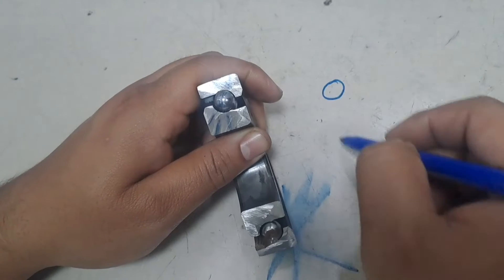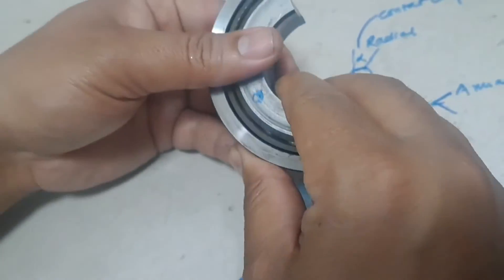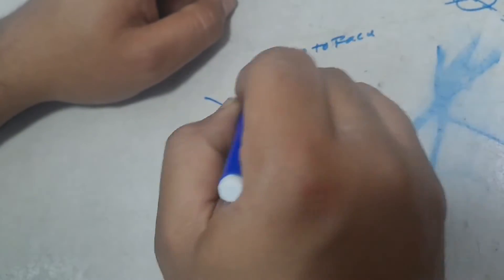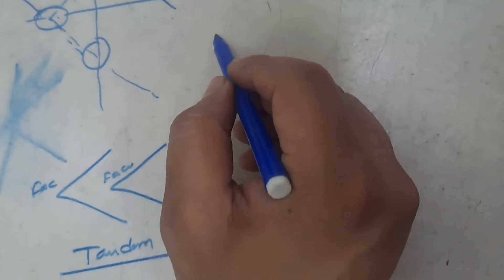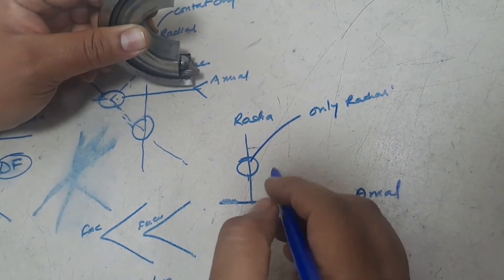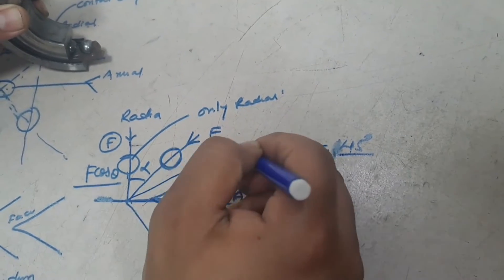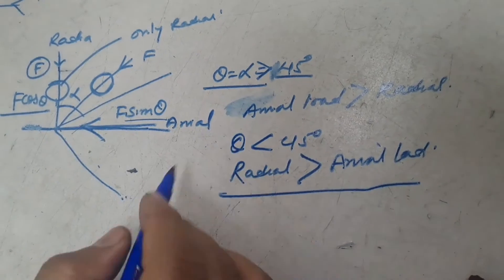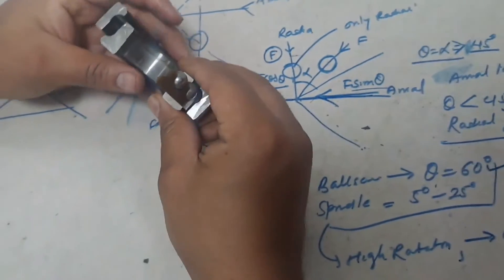Angular contact bearing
know about angular contact bearing and it's arrangements.
understand how to identify face and back of the bearing